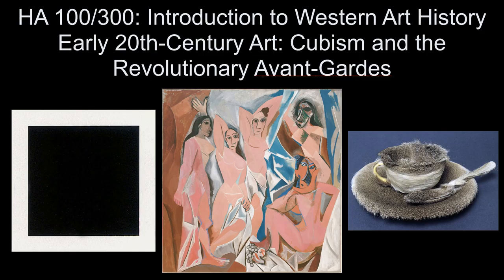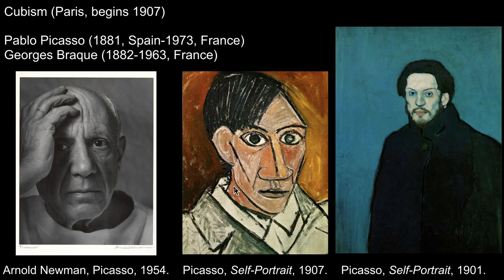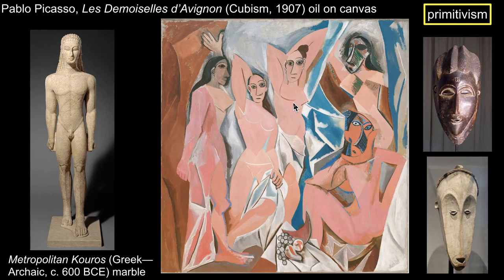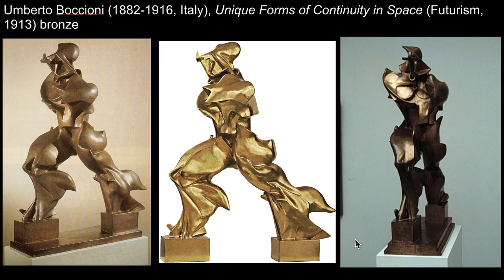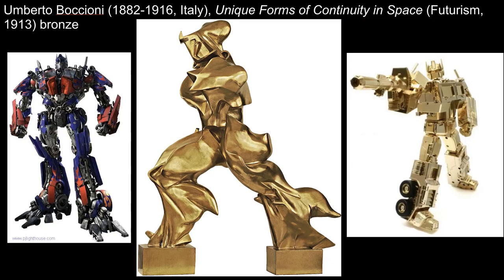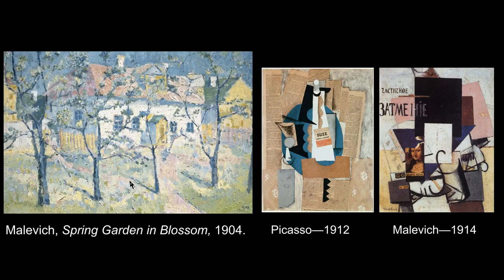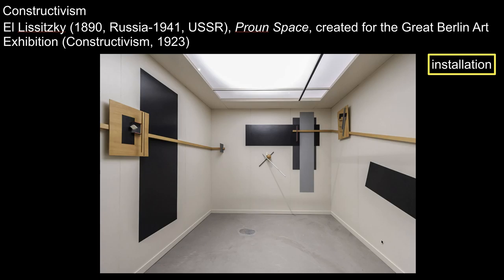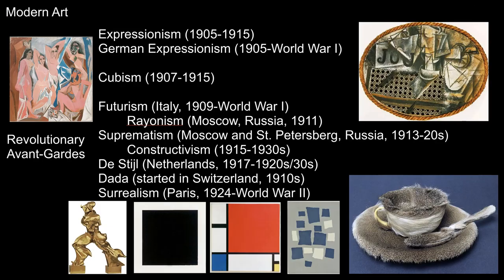Lesson 7 9 Early 20th Century Art Cubism and the Revolutionary Avant Gardes